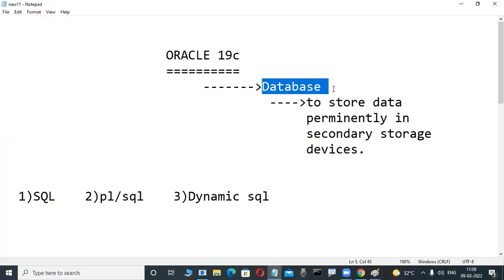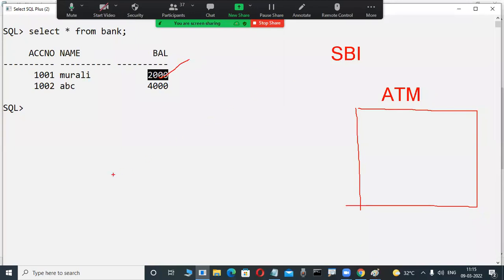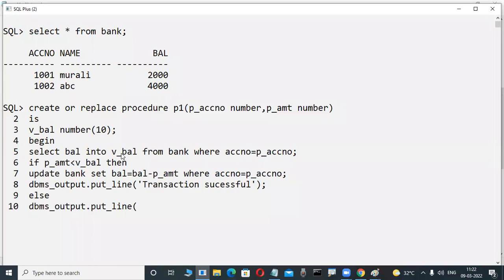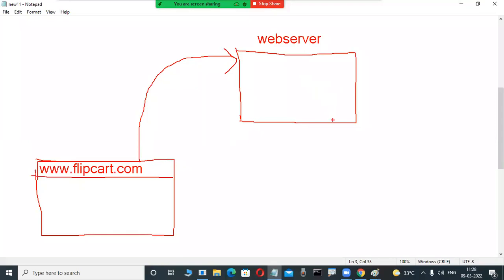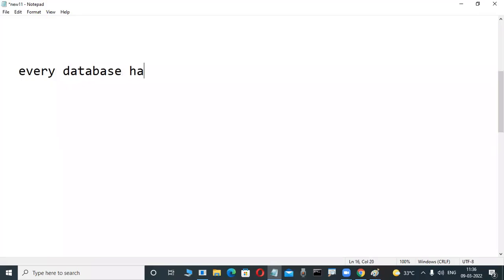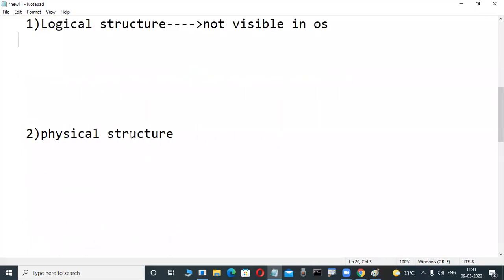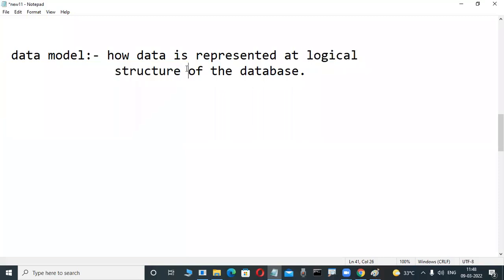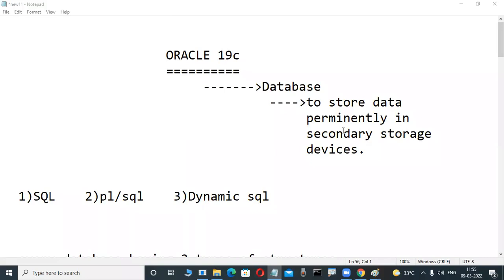ORACLE 19c tutorials || Demo - 2 || by Mr. Murali On 09-03-2022 @11AM IST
oracle tutorial
Java tutorial by durga sir